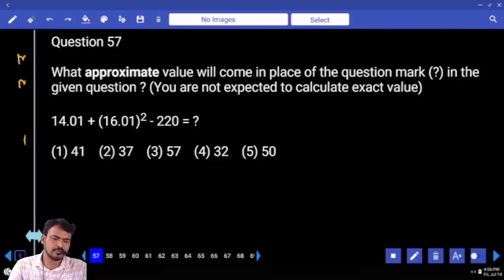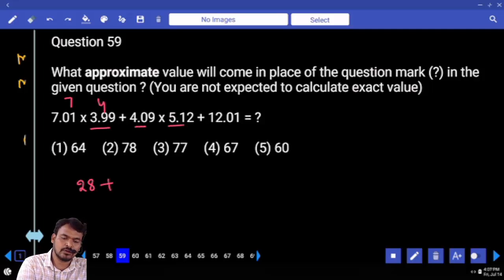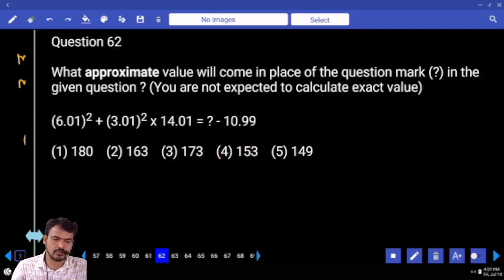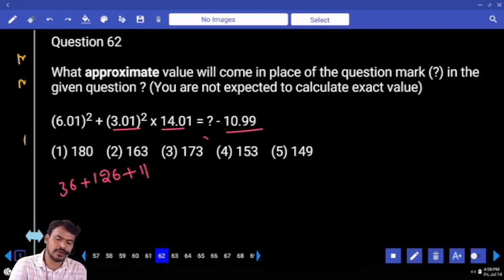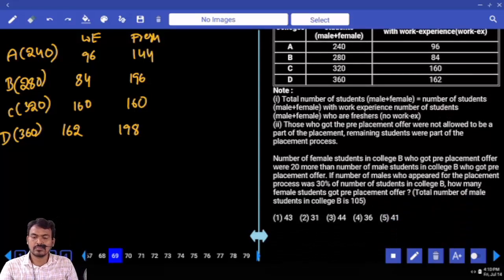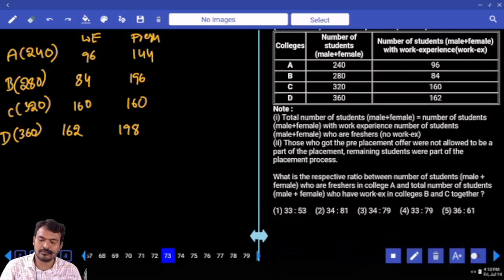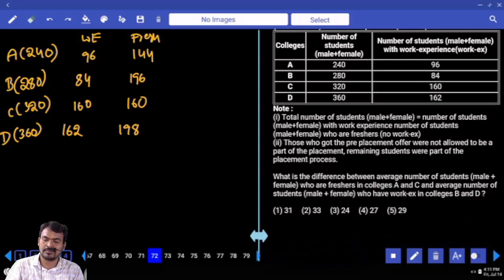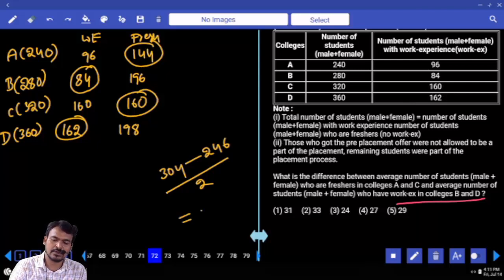IBPS RRB PO PRELIMS MOCK TEST NO-83 | ARITHMETIC PRACTICE SET WITH IMPORTANT QUESTIONS